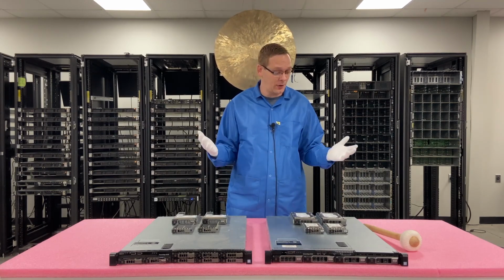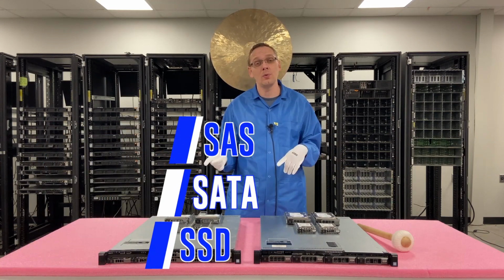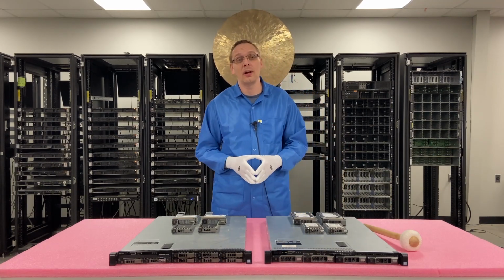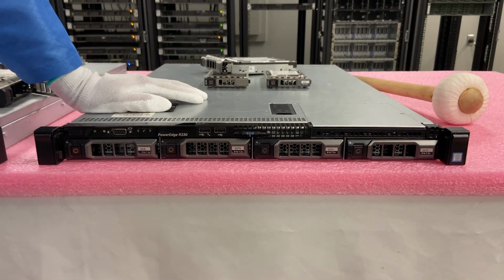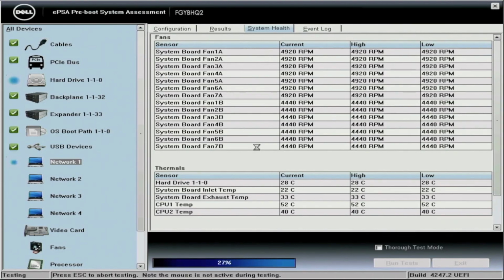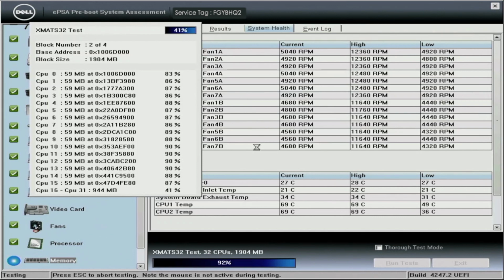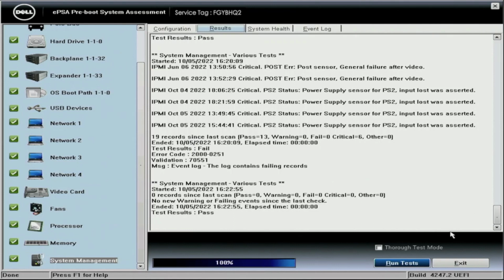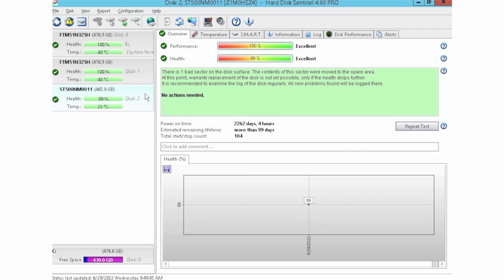Dell PowerEdge R330 HDDs & SSDs | Hard Drives | Solid State Drives | Testing with Dell Diagnostics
Dell PowerEdge R330 - This will be the third video of our PowerEdge R330 video series. Today, we will be covering the different storage options for R330 server as well as support drive speeds and capacities. We will also show you how to install your drives as well as test them with Dell Diagnostics and HD Sentinel. This video series includes:

4. NVMe -

Let's get rolling. The Dell PowerEdge R330 supports three types of drives: Serial-Attached SCSI (SAS), Serial ATA (SATA) and Solid State Drives (SSD).  SAS drives have speeds of 10K to 15K RPM.  SATA drives operate at speeds of 7.2K RPM.  SSDs can run at speeds of 6GB/s or 12GB/s. The form factors of the drives you can use for the R330 depends on what chassis you have. The 4 Bay LFF accepts 3.5” drives and the 8 Bay SFF accepts 2.5” drives. For 2.5” SAS drives that maximum capacity per drive you can use is 2.4TB. For 2.5” SATA, the max you can use is 2TB. And for SSDs, the max you can use is 7.68TB. On the LFF, 3.5” side of things, you can achieve much greater capacities. Dell states that for LFF SAS drives, you can use capacities of 14TB. We have been able to put in 18TB drives. For SATA, Dell says that 16TB is that max. We’ve been able to use 18TB drives. Lastly for SSDs, the max is 7.68TB. If you have had higher drive capacities work with your R330, share your findings in the comments below. We are interested to hear what others have found.

We will also show you how to install a new drive into your R330.  Installing drives into your system is very easy since the drives are hot swap, meaning you can install a drive while the server is running.   We will also go over how to test your drives with Dell Diagnostics and HD Sentinel.  Dell Diagnostics will test more than just the drives, but we will utilize this test to make sure our drives are performing well.  Dell will provide an amber light for predictive failure.  This is very common on 15K SAS drives because their bearings wear out over time.  HD Sentinel is great for checking the Health Scores and Power On Hours for drives.

Do you want to buy a refurbished Dell PowerEdge R330 server? You can custom configure your own server. We have 4 Bay LFF and 8 Bay SFF systems in stock.